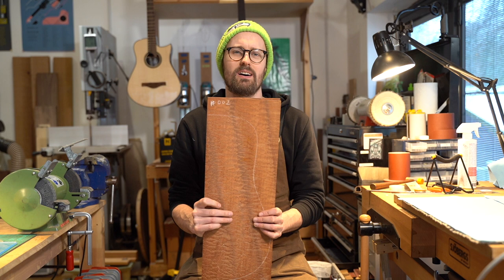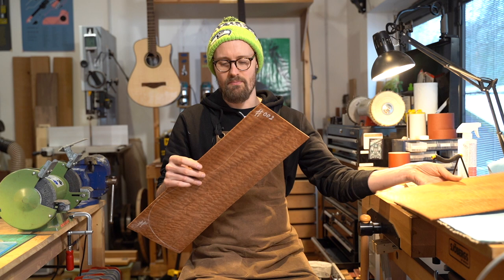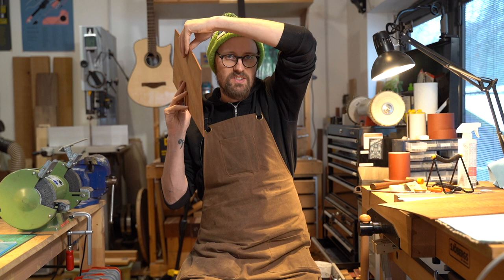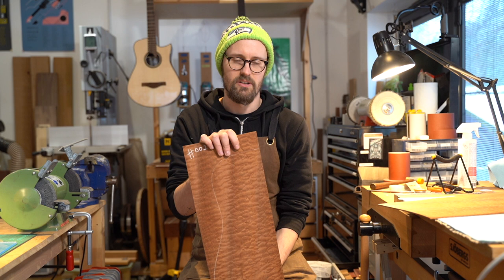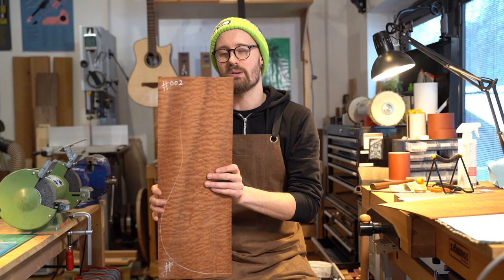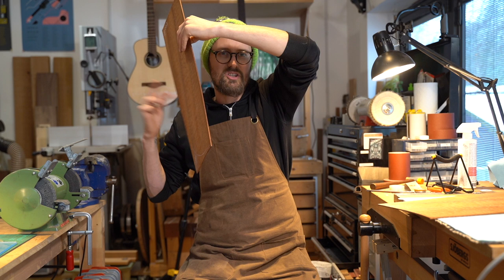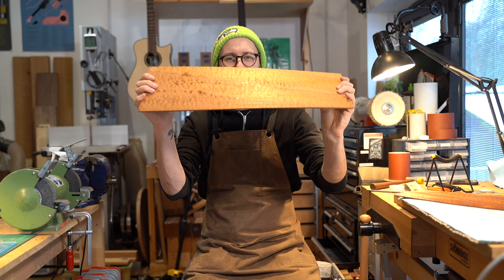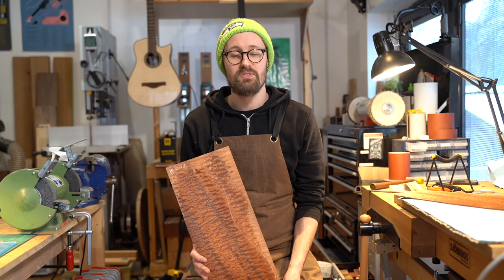QUILTED SAPELE - Entandrophragma cylindricum - A very unlikely tonewood - Tommy's Tonewood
Welcome back Wood Lovers! Today at the Tom Sands Guitars workshop we dive back in the tonewood stash and take a look at a very blingy tonewood. This is quilted or blistered or pomelle Sapele, Entandrophragma cylindricum from the tropical regions of Africa.

On the face of it, this timber shouldn't make the great sounding guitars that it does. Paired with careful bracing and back voicing, sapele can yield a wonderfully resonant and responsive acoustic guitar. The wild grain really POPs under lacquer (and magic spray) for an extremely attractive look.

I really like to pair sapele with sitka spruce an example of which can be found here...